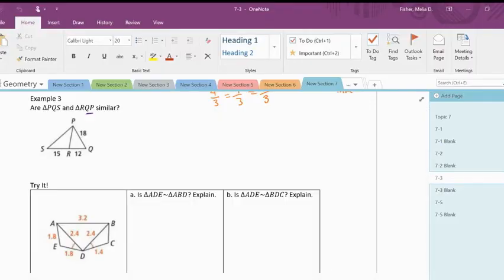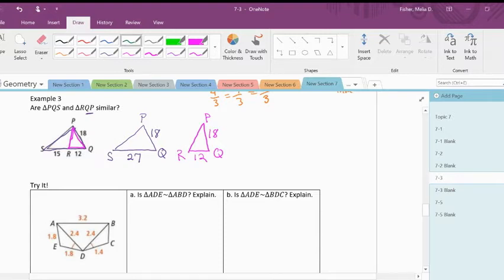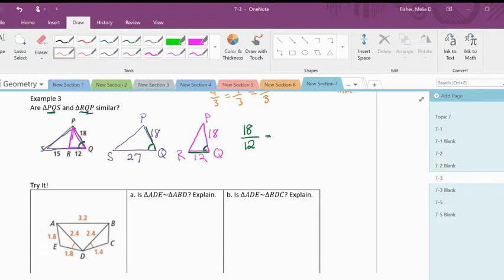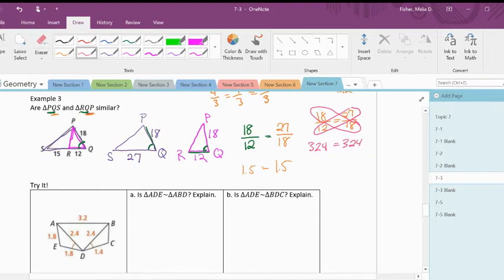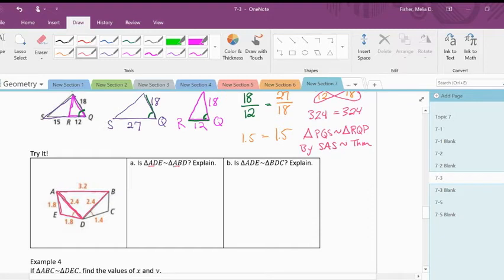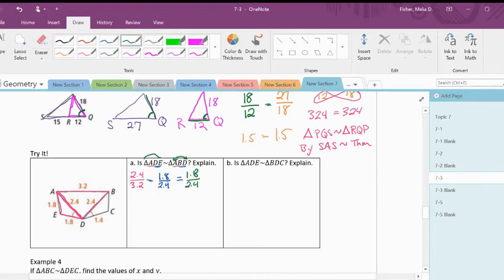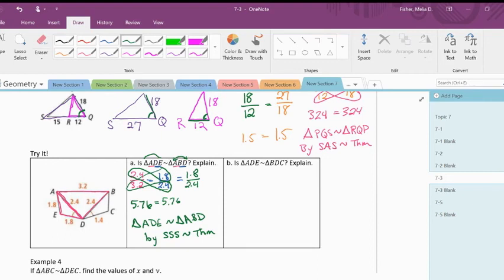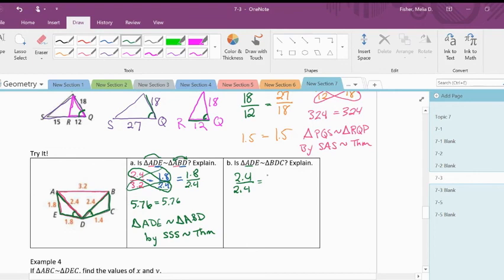Geo 7-3 Example 3